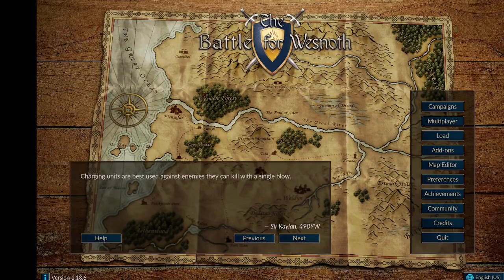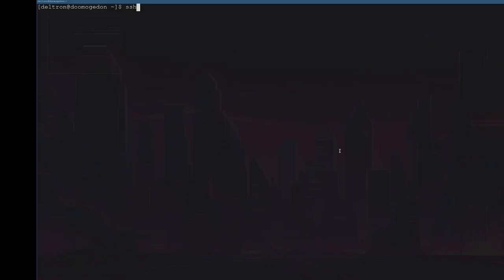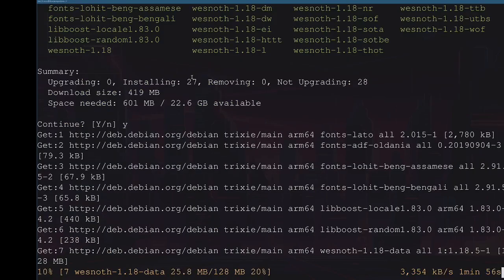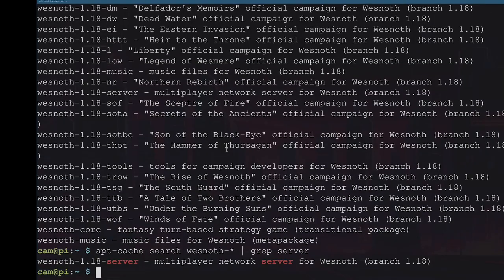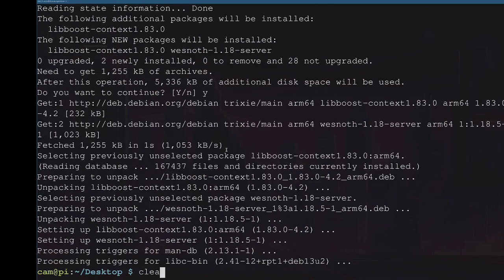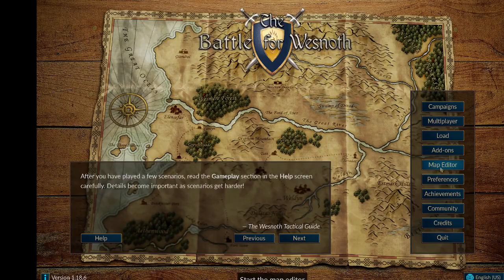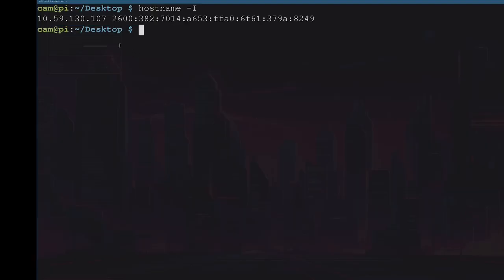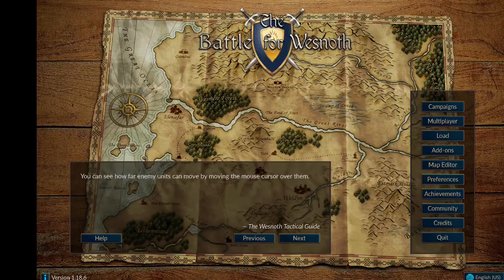Spin Up A Wesnoth Server In 10 Minutes or Less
This is a video where I spin up a Battle for Wesnoth server on a Raspberry Pi.